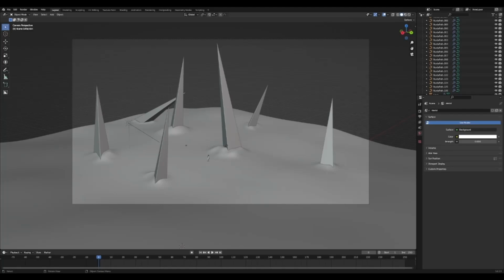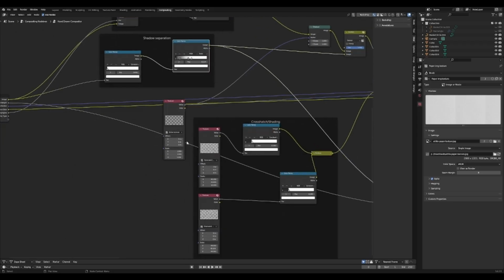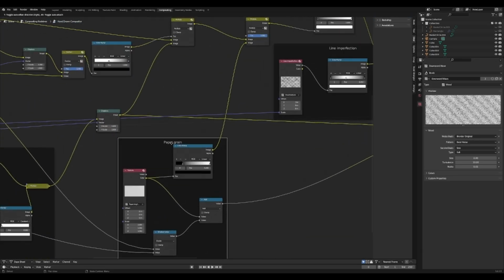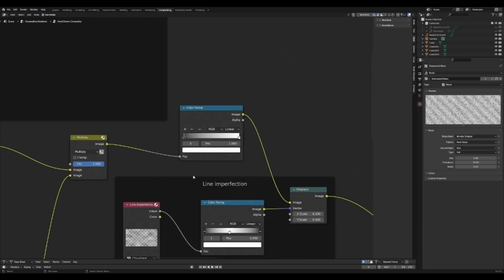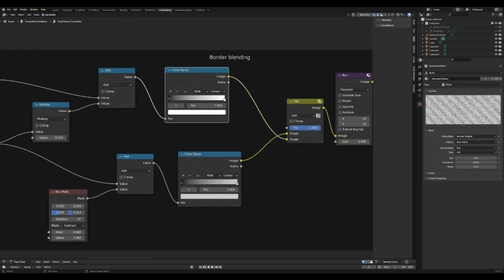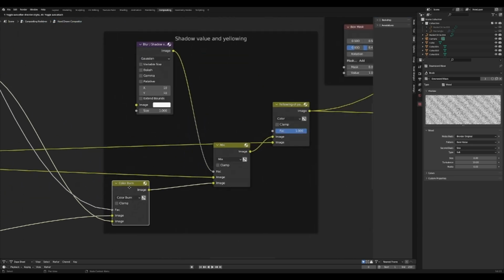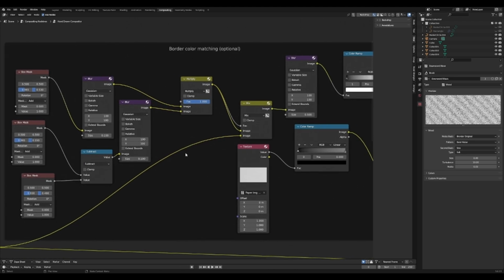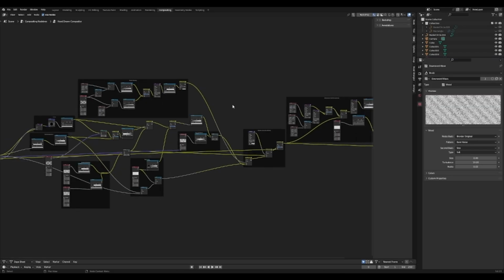Hand Drawn Style using Blender 3.6 Compositor Nodes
Hand drawn pencil style in blender using only the compositor nodes in a simple 10 minute tutorial that allows for great NPR workflow with easily usable nodes in both Eevee and Cycles render engines.